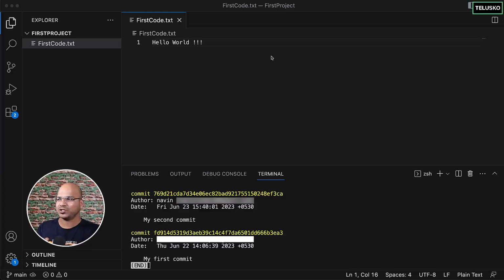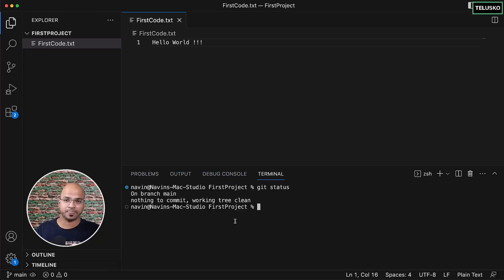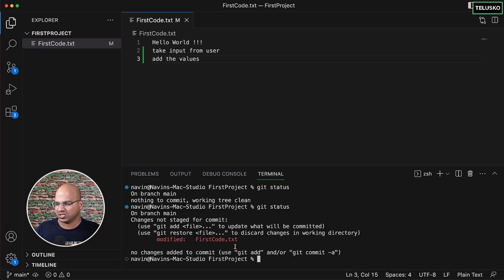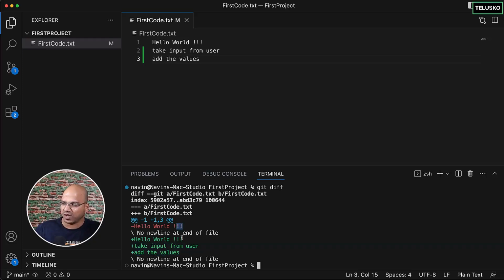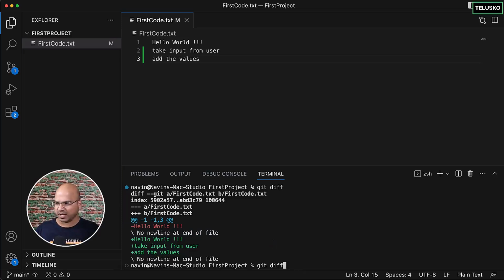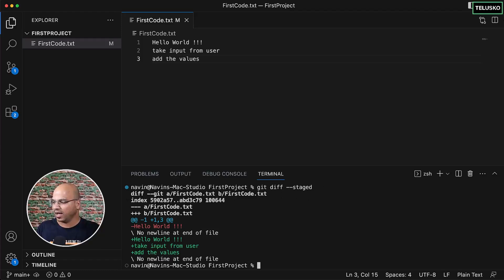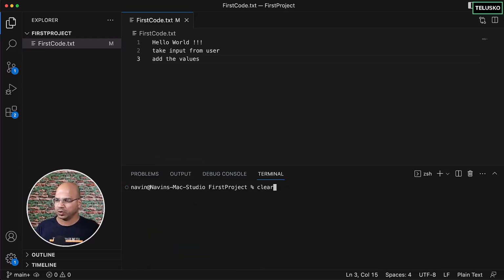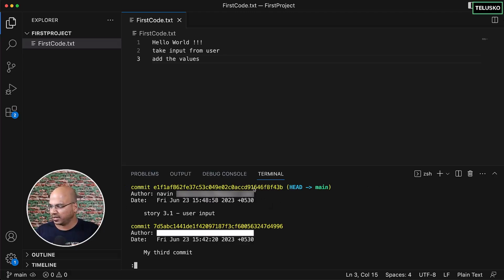20 December 2025